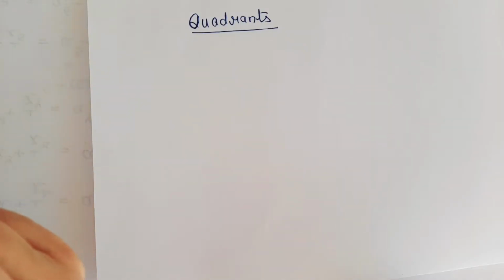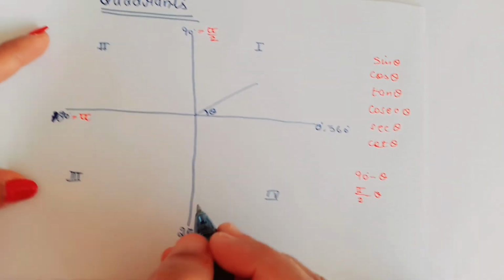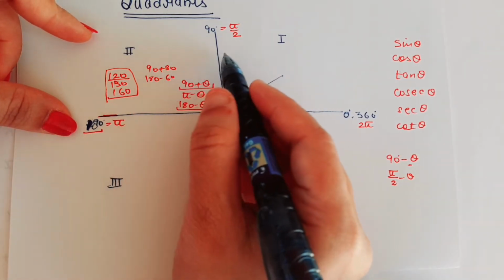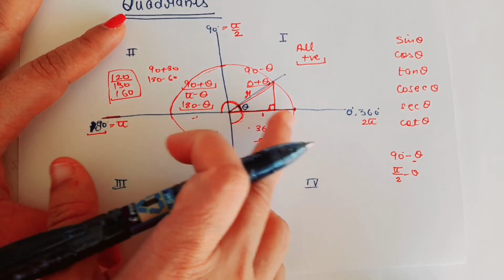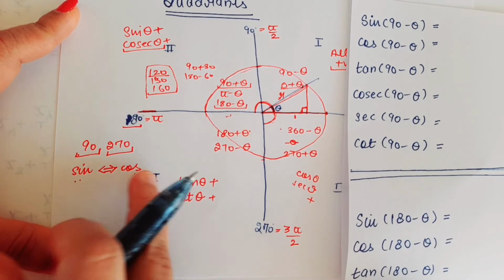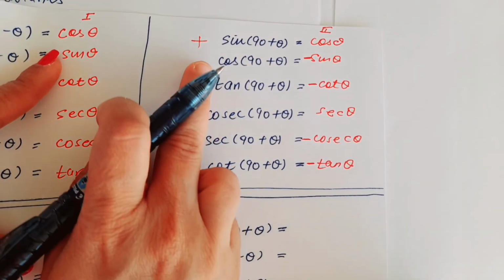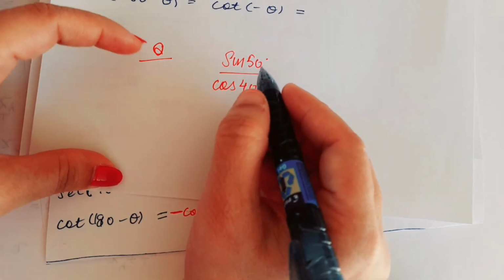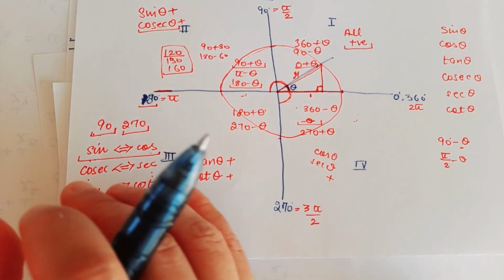💥 Sin 90±θ, Sin 180+θ, Tan 270−θ, Cos 360+θ Explained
mathematics mathsiseasy mathsolympiad mathstricks Welcome to Dr Upasana P T Maths World!

In this video, you will learn important trigonometric formulas for special angle transformations. Perfect for Class 9–12, beginners, and Olympiad learners, this video helps you remember and apply formulas quickly in problems.

📘 Formulas Covered:
✔ Sin(90° + θ) & Sin(90° − θ)
✔ Sin(180° + θ)
✔ Tan(270° − θ)
✔ Cos(360° + θ)
✔ Tan(360° − θ)
✔ Step-by-step explanation for each formula
✔ Easy tricks to remember them
✔ Examples for faster application in questions

By the end of this video, you’ll be confident solving all problems involving these trigonometric angle transformations.